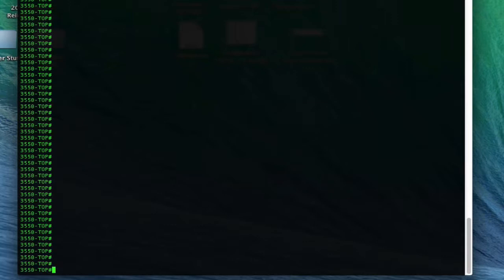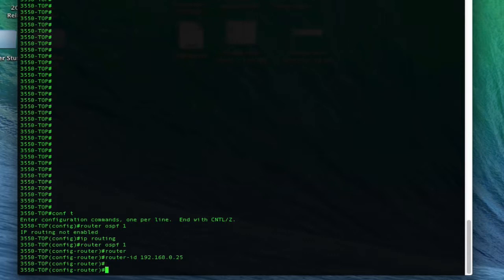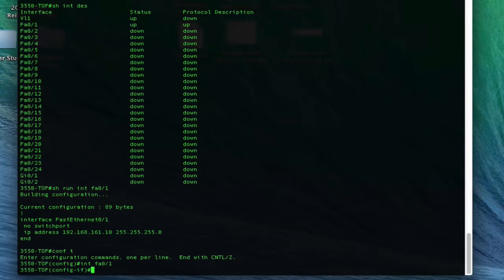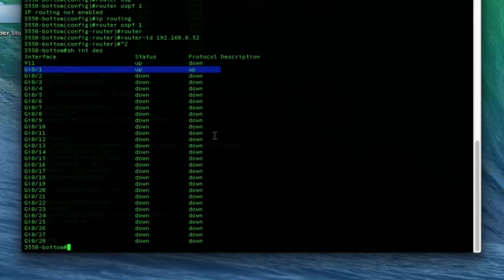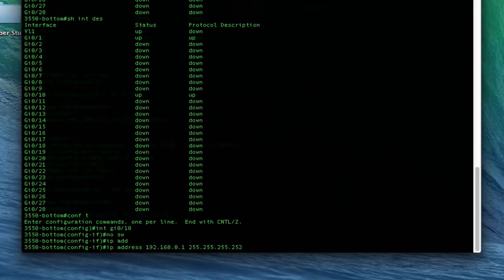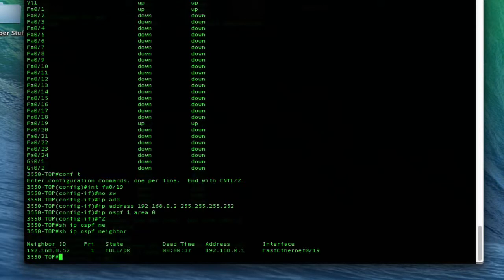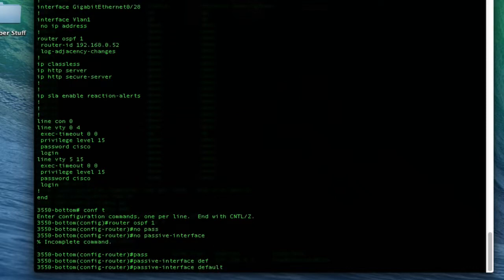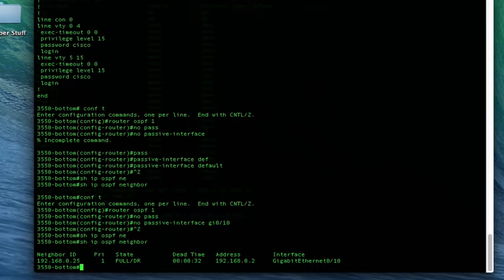How to configure OSPF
In this video I show you how to set up an adjacency in OSPF. Also I go into the passive interface default command